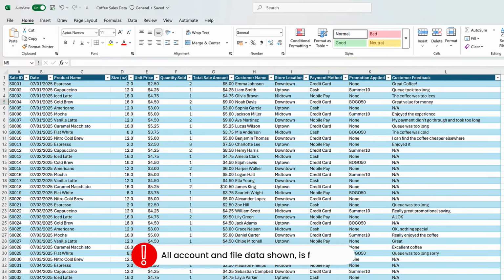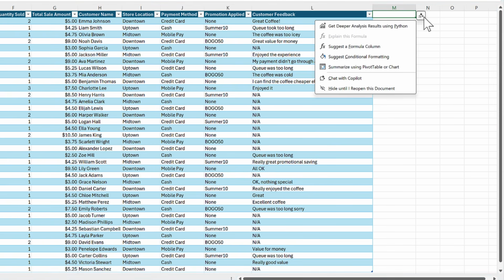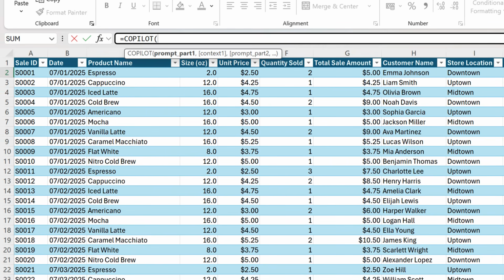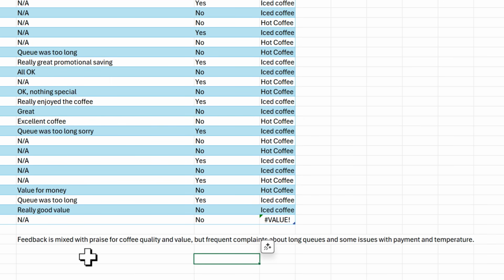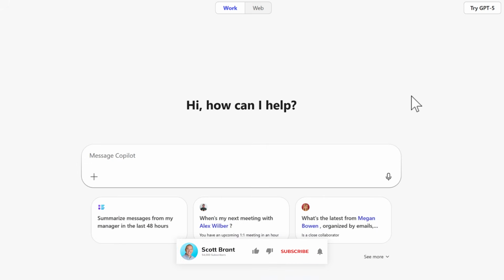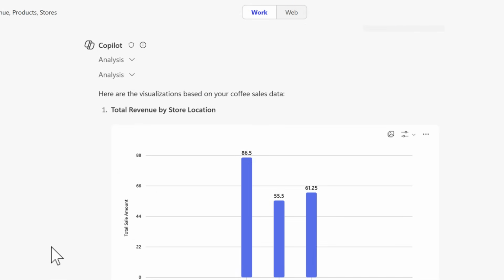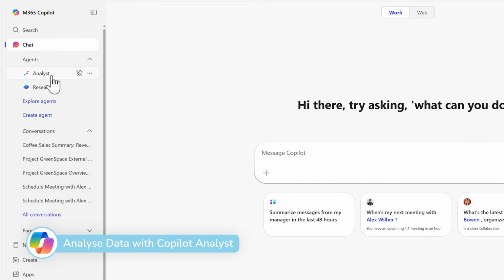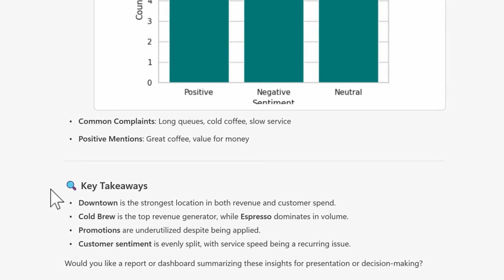How to Use Microsoft 365 Copilot for Data Analysis in Minutes!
In this tutorial, you’ll discover how to use Microsoft 365 Copilot to analyse data ,and why it’s quickly becoming one of the most powerful ways to work with your business information.

Whether you’re stuck on Excel formulas, want to explore trends in your sales, or need recommendations to improve performance, Copilot has you covered. From Excel Copilot to the brand-new =COPILOT() function, and from Copilot Chat with GPT-5 to the Copilot Analyst experience, this video shows you exactly how to make the most of these new tools.

We’ll walk you through practical examples using a fictional dataset — showing you how each version of Copilot works differently, and how you can combine them to get insights that are fast, accurate, and actionable.

🔍 What You’ll Learn in This Video:

✅ How to use Copilot in Excel to explore and summarise data
✅ How to generate and refine Excel formulas with Copilot
✅ What the new =COPILOT() function in Excel can do
✅ How Copilot Chat with GPT-5 provides deeper reasoning and data recommendations
✅ How Copilot Analyst analyses drivers and relationships in your data

⏱ Video Chapters:

00:00 The Typical Data Analysis Problem
01:18 How to Use Copilot in Excel for Data Analysis
02:39 How to Use Copilot for Formula Suggestions in Excel
03:21 Previewing the New =COPILOT() Function in Excel
05:09 Access FREE Microsoft 365 eBooks with Your 365 Coach
06:07 How to Use Copilot Chat with GPT-5 to Analyse Data
08:18 How to Use Copilot Analyst to Analyse Data
09:38 Summarising Data Analysis in Microsoft 365